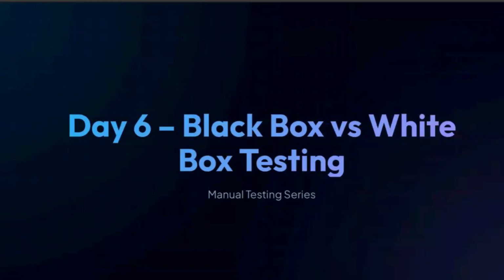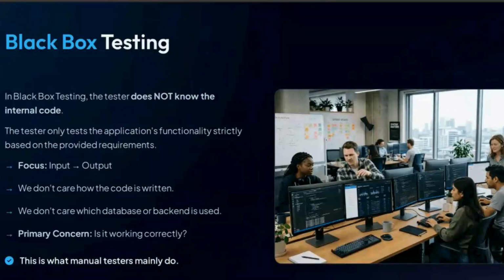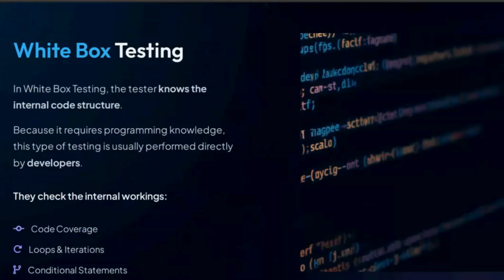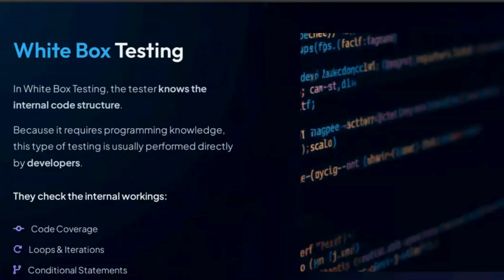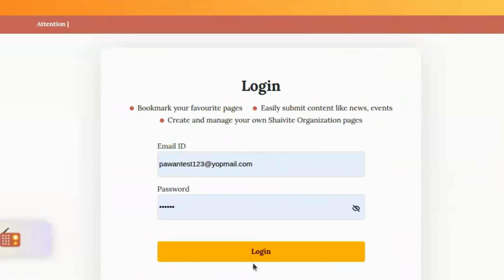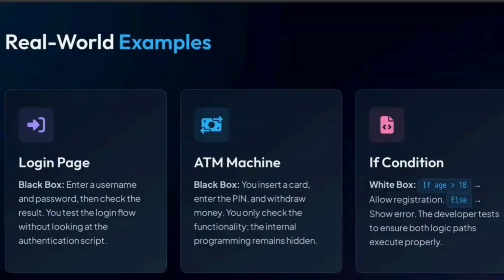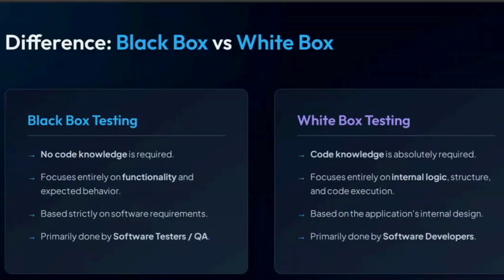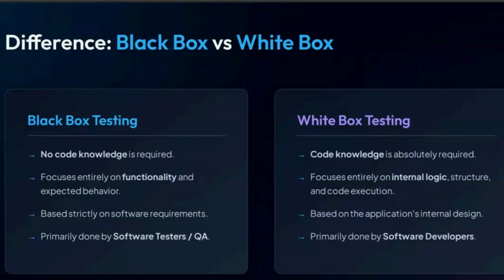Black box vs White box testing Day 6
Day 6 – Black Box vs White Box Testing | Manual Testing Series

In this video, we explore one of the most important concepts in software testing — Black Box Testing vs White Box Testing.

If you're starting your journey in Manual Testing or preparing for QA this topic is a must-know!

– Testing without knowing internal code
– Focus on input → output
– Based on requirements
– Mainly done by testers

– Testing with knowledge of internal code
– Focus on logic, structure, and code execution
– Includes code coverage, loops, and conditions
– Usually done by developers

✅ Real-world examples
– Login page testing
– ATM machine functionality
– If-condition logic validation

✅ Key Differences Explained Clearly
– Code knowledge requirement
– Testing focus (functionality vs logic)
– Who performs the testing

🎯 By the end of this video, you’ll clearly understand when to use Black Box and White Box Testing in real projects.

✔ Manual Testers
✔ QA Engineers

👉 Don’t forget to:
🔔 Turn on notifications for the next lessons